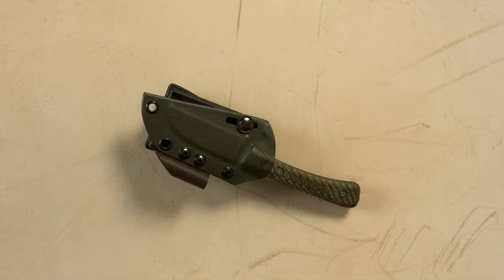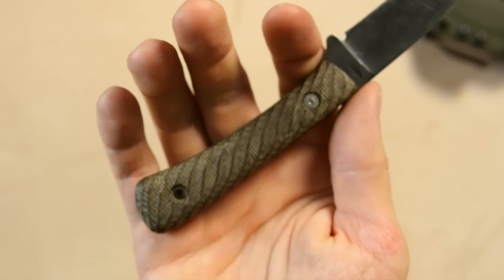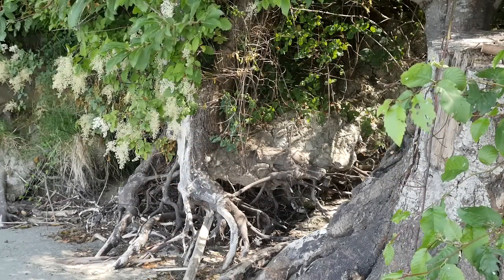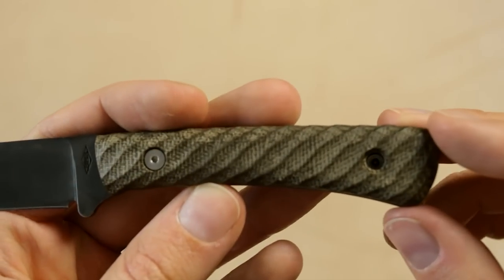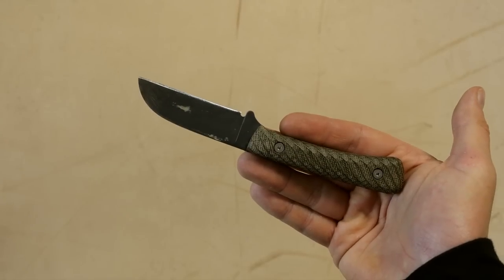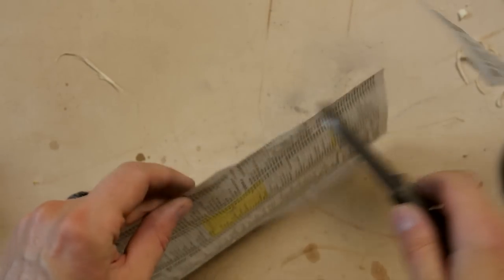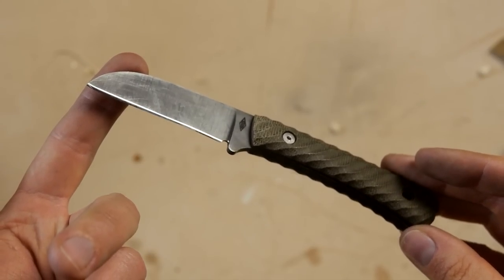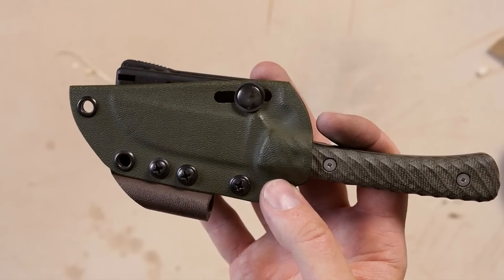Knife review: The Platypus by Battlehorse Knives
*** Specifications ***

Overall length: 16 cm (6.3'')
Blade length: 7 cm (2.75'')
Blade thickness: 3 mm (1/8'')
Weight: 80 g (2.8 oz)

Blade material: O1 tool steel
Blade type: Fixed blade sheep's foot style
Customization options: Handle color, G10 liners in different colors, gun bluing, leather or kydex sheath

Price: 110 USD (as of July 2015)

*** Pros / Cons ***

+ High quality steel
+ Excellent fit & finish
+ Comfortable, practical and beautiful handle
+ Several customization options

- Standard edge could be sharper
- Limited versatility due to small size (not necessarily an issue)

*** Verdict ***

While I personally prefer larger blades I like how this design lends itself to everyday carry even in places where more larger or more "menacing" looking knives would be frowned upon. It's very sturdy and capable of tolerating hard abuse, especially for its size.

Of course there are far cheaper knives in that size category on the market but this price is very reasonable for a knife hand-made of such good steel and with custom options to choose from.